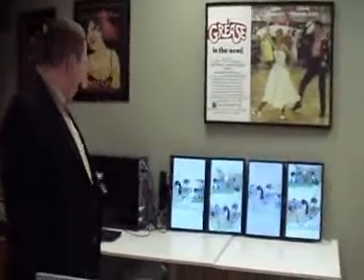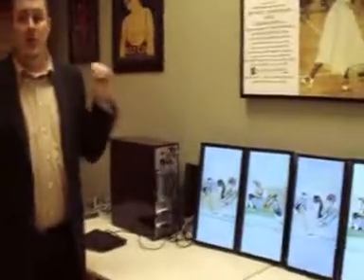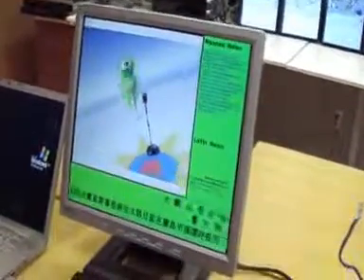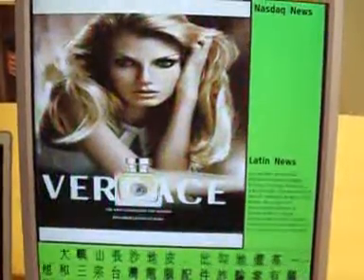Programmable Multimedia Media Player Part I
Programmable multimedia media player for advertising purpose